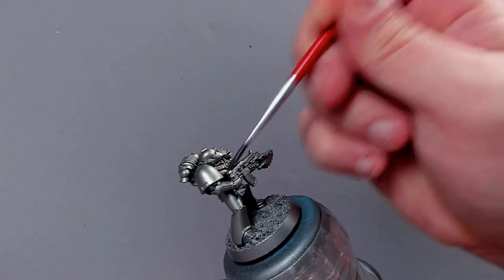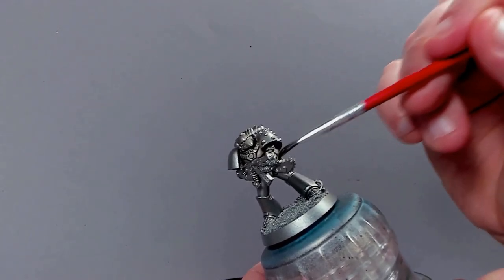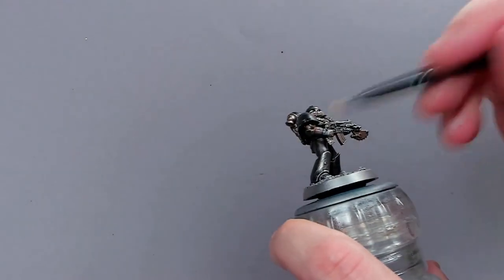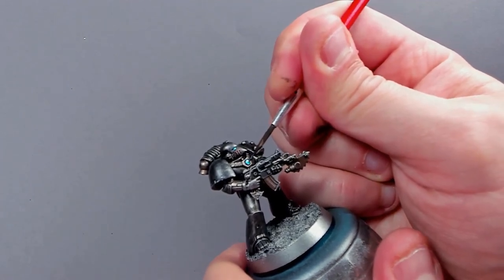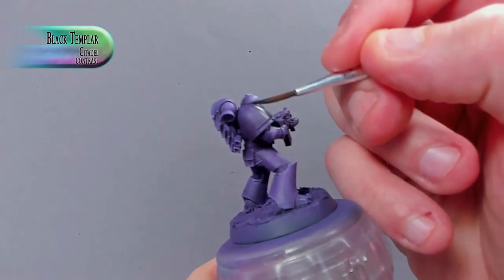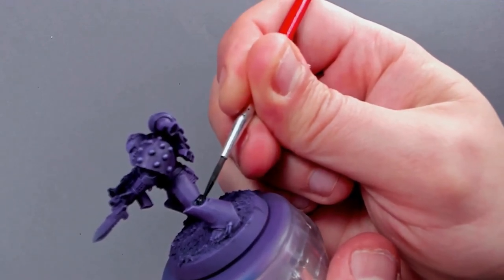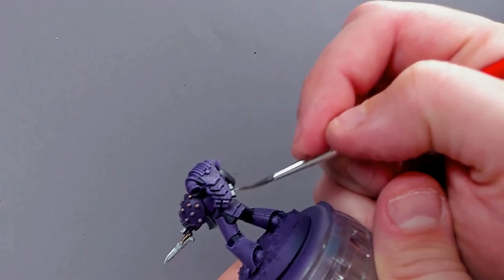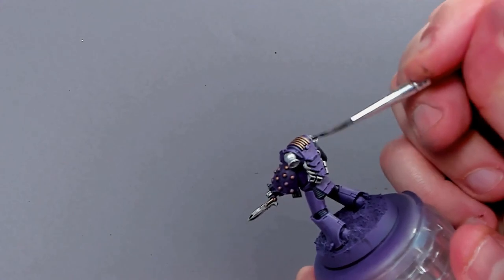Speedpainting Horus Heresy - Iron Hands vs. Emperor's Children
The legions continue and this week the sons of two dedicated brothers and close friends torn asunder meet up on the painting desk.
The Iron Hands and The Emperor's Children.

It is in it's first steps and I plan growing the community there in the coming months.
Your feedback will always be appreiciated there as well as I would love to hear your thoughts and ideas for upcoming videos.

You can also throw a metaphorical coffee my way:
00:00 Introduction
00:49 Iron Hands
03:43 Interlude
04:14 Emperor's Children
08:22 Reveal